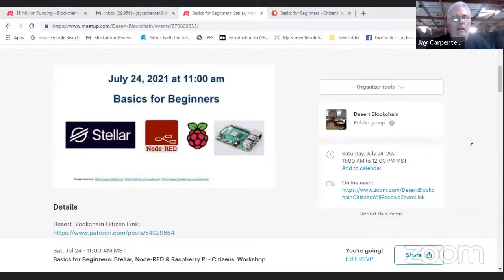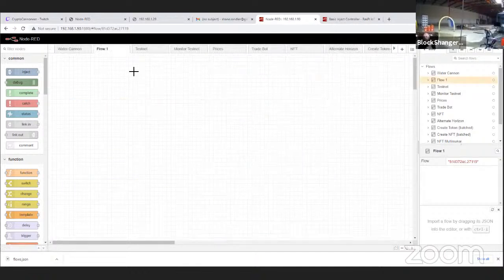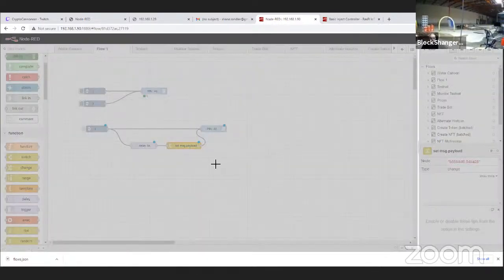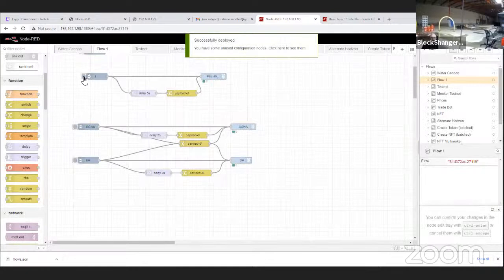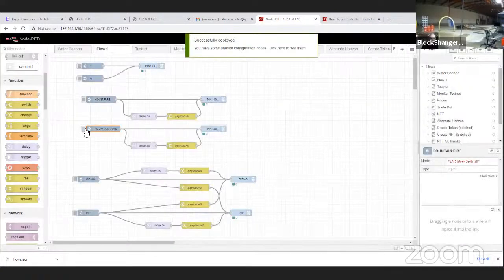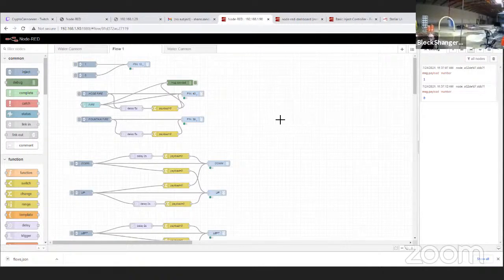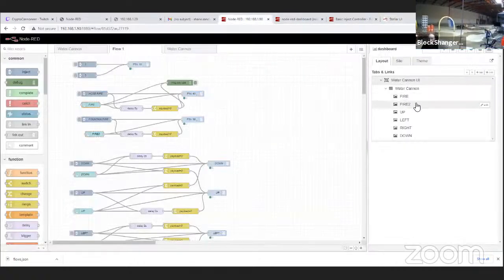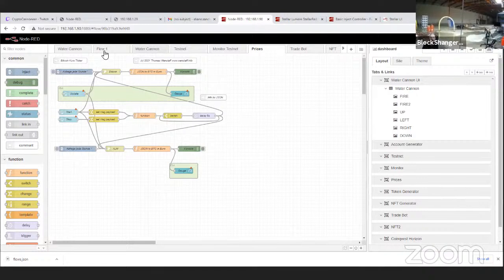Basics for Beginners - Stellar, Node-RED & Raspberry Pi - Citizens' Workshop - 2021-07-24